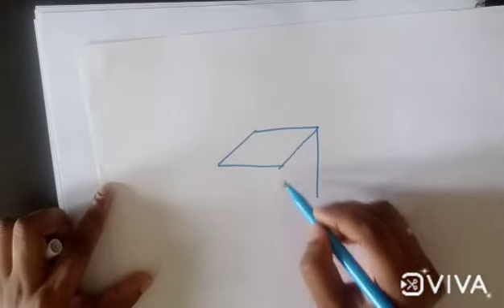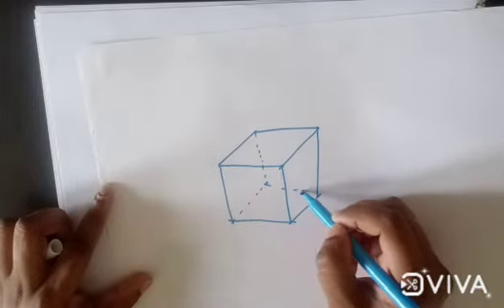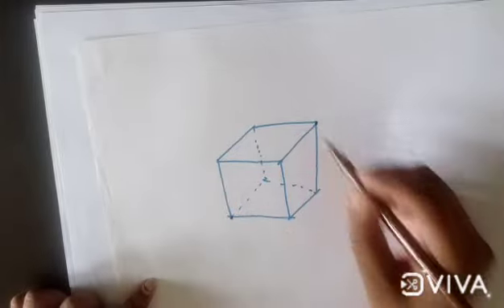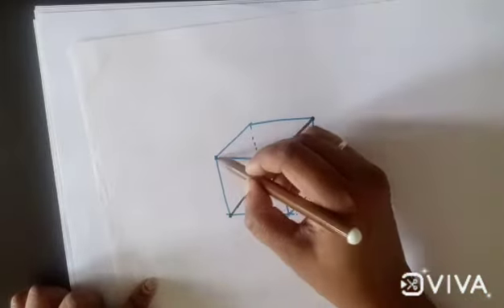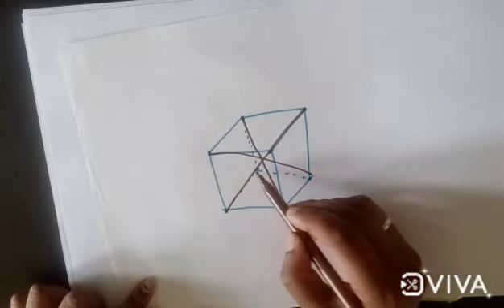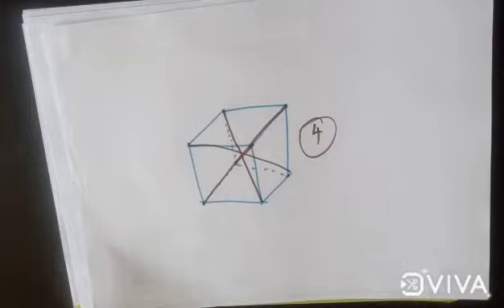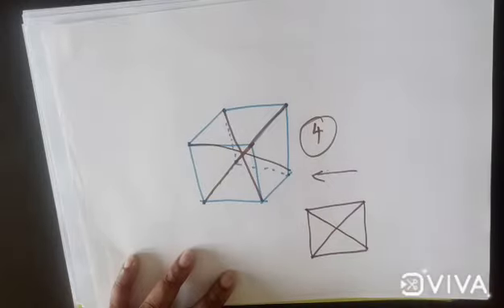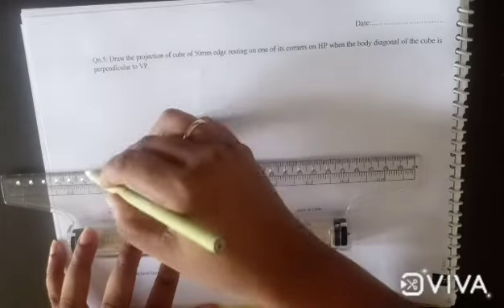Projection of cube resting on corner: Q5 Part1-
Draw the projection of cube of 50mm edge resting on one of its corners on HP when the body diagonal of the cube is perpendicular to VP.